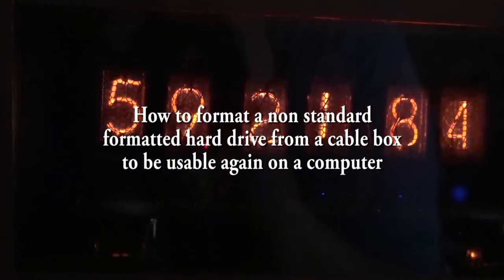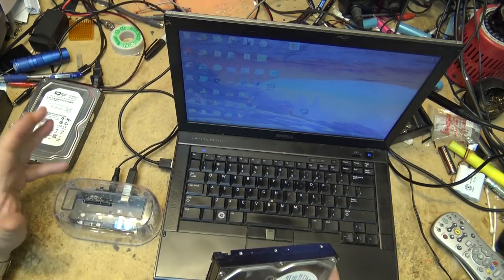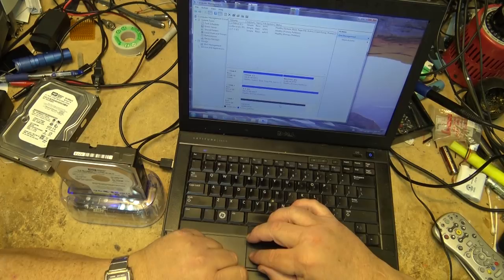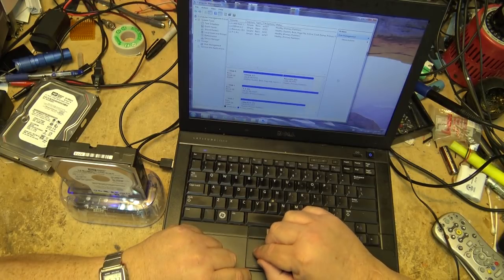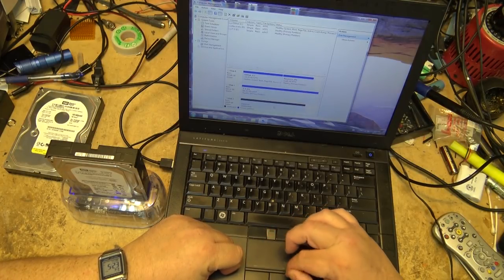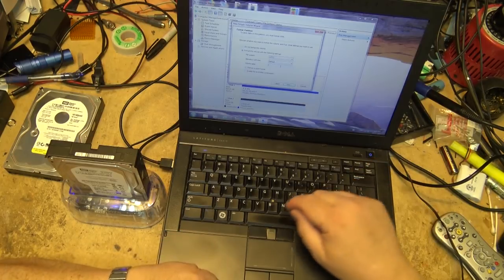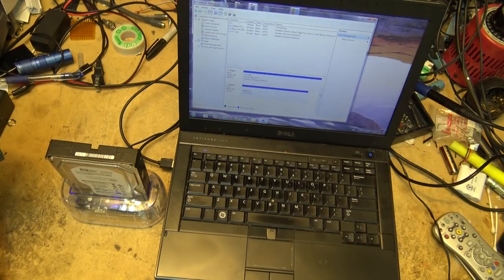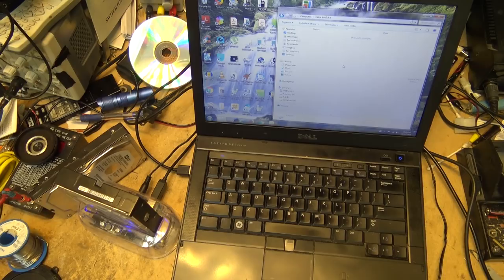How to format a non standard hard drive salvaged from a cable box to work on your pc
How to format a non standard hard drive removed from a cable or satellite tv pvr so it can be used with a PC.